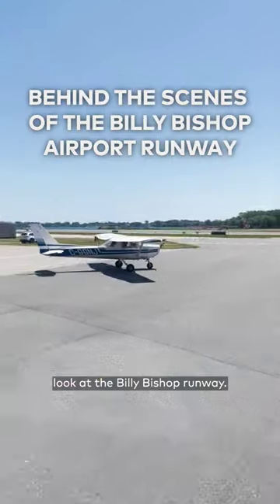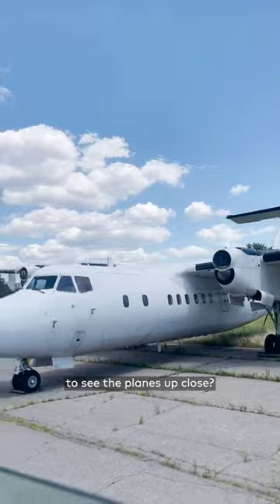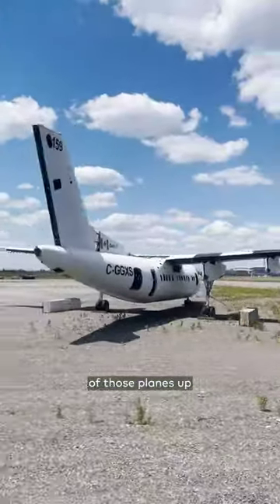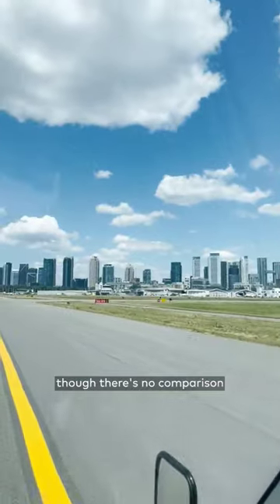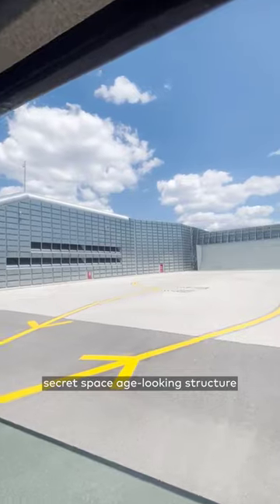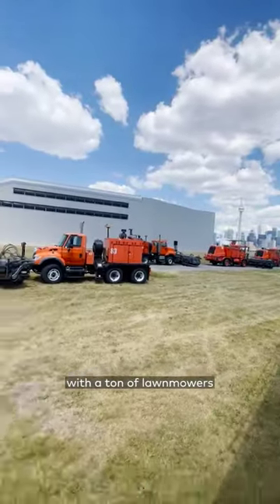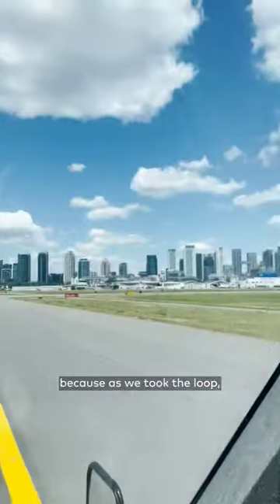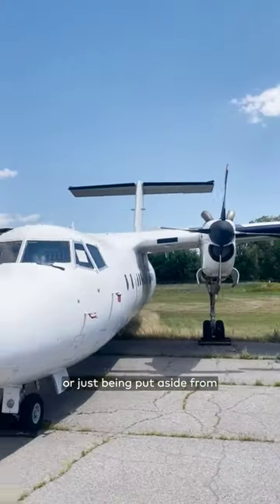A behind-the-scenes look at Billy Bishop Airport Runway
We got a behind-the-scenes look at Toronto's Billy Bishop Airport Runway.